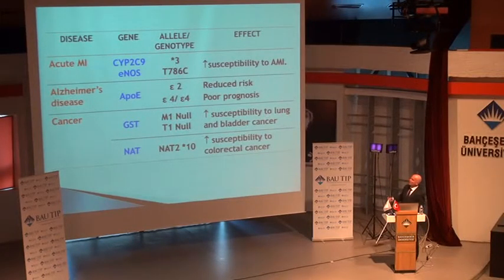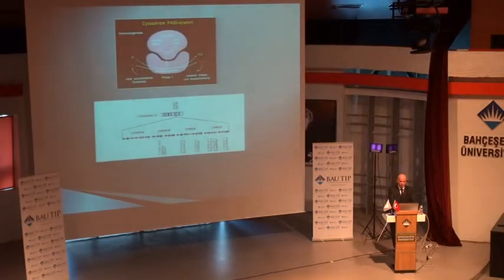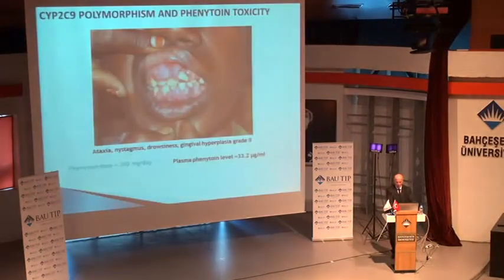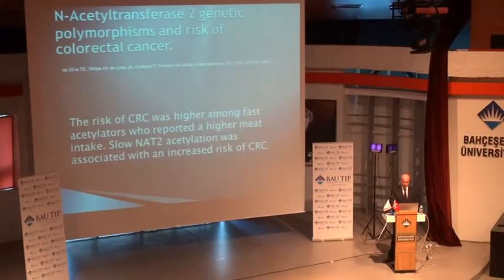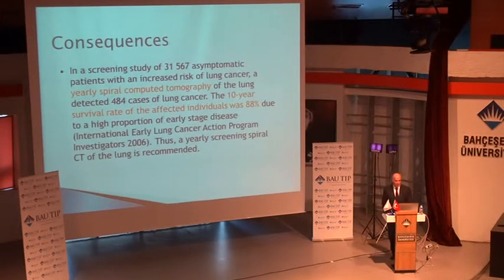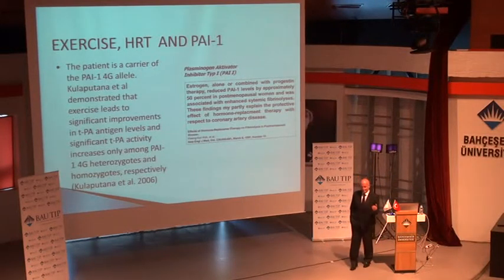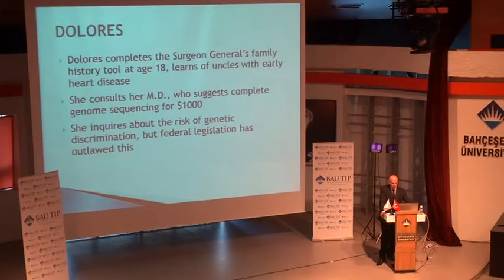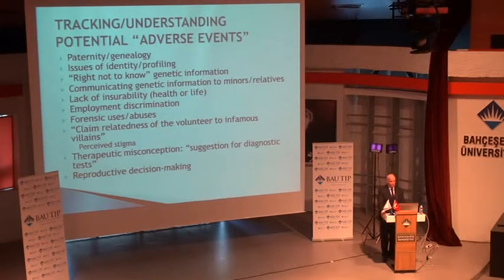BAU Tıp Fakültesi - 14-15 Aralık 2012 Tıbbi Genetik Konferansı 1. Gün 8/12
21. yüzyıl tıbbı: Rejeneratif ve Kişiye Özel Tedavi